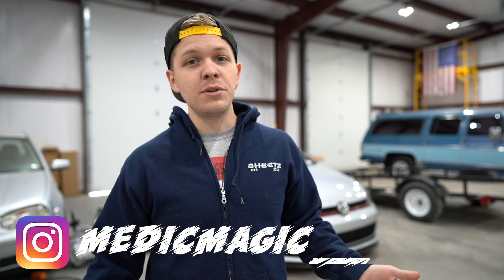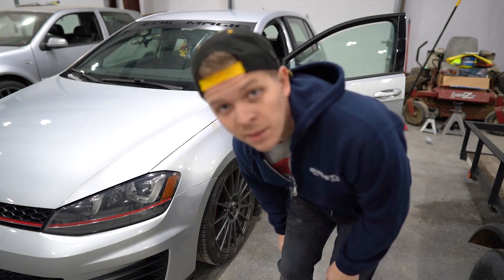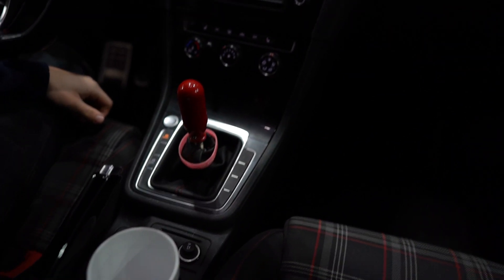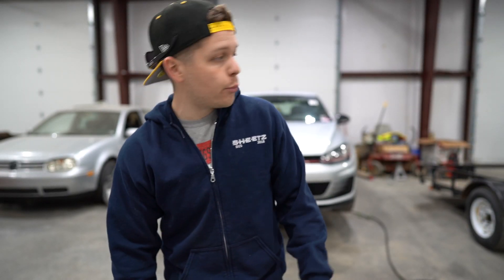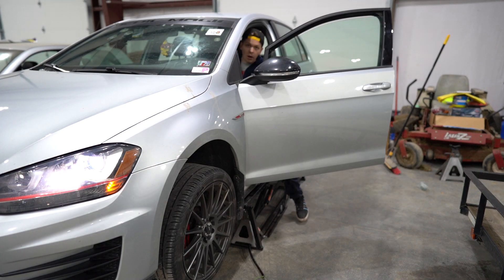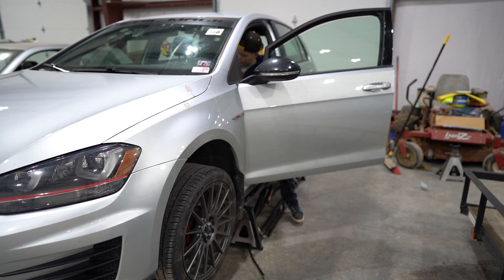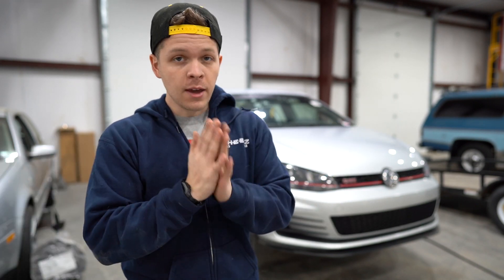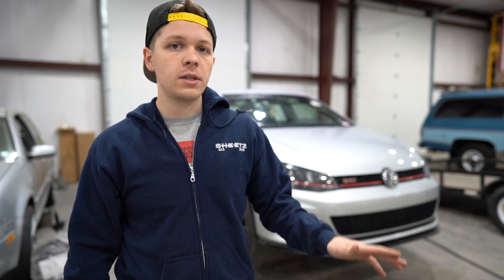Is Your MK7 GTI Making This Noise??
Hey guys in this video we diagnose a strange exhaust rattle noise that I've been getting in my 2017 VW mk7 gti!

My Camera Gear:
Main Camera
Main Lens
Secondary Lens
Mic Elbow

Apr Intake
Apr Downpipe
Swankymods shiftknob

Precision Wastegate
Custom Swankymods.com turbo manifold
Haltech ECU